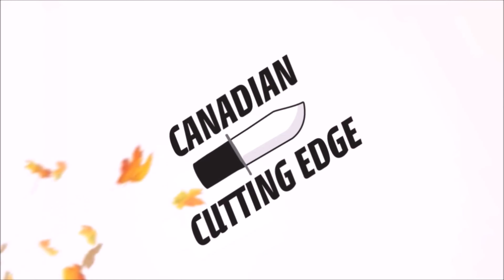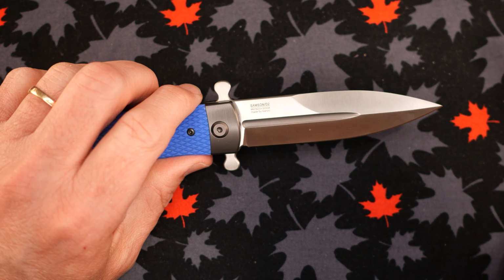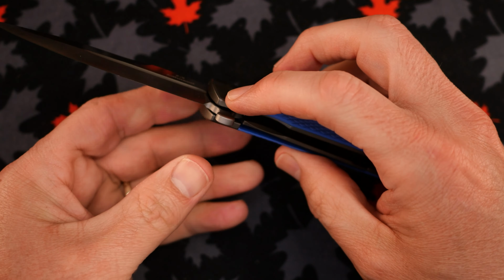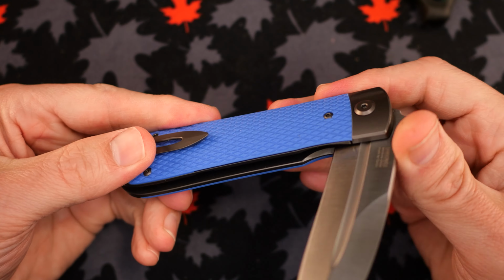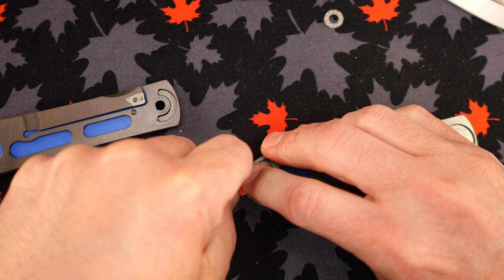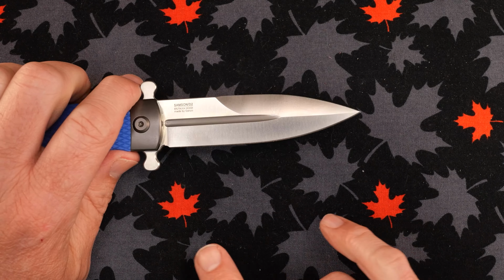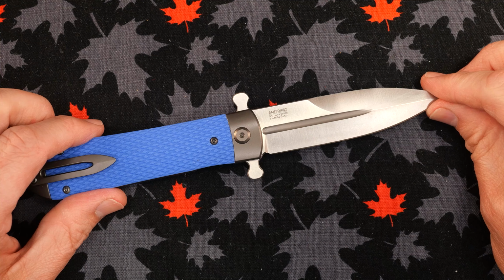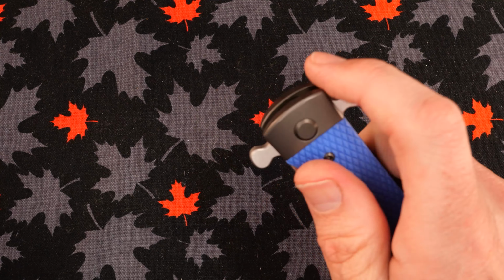Full Review of the Ganzo Adimanti SAMSON - A Modern Pocket Dagger - Brutalica Design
EXPAND this section for information on ways you can support CCE and for places where you can buy the knives seen in our reviews.

LINKS FOR PARACORD - a great selection in a variety of weights/strengths they also sell at
Amazon Canada
Amazon USA

Support CCE monthly (with benefits)
2. YOUTUBE MEMBERSHIP: Click "JOIN" on any of my YouTube videos.

Support CCE with a one time gift:
1.
3. Canadians can do e-transfer to CanadianCuttingEdge AT gmail.com

- U.S.A OR FOR GENERAL SHOPPING
- CANADA OR FOR GENERAL SHOPPING

5) Knives-of-France.com - SAVE 10% (when you spend over $50USD)with code: CCE
8) KC Tools - BEST GERMAN SCRWDRIVERS and other hand tools:
9) Best LUBRICATION for your knives - Gunny Juice
Get it at Gritomatic.com (USA) or canadianknifecompany.com (CANADA)

lbry://@canadiancuttingedge#5

00:00 Introduction
01:11 Table Top View Begins
09:08 Teardown
11:55 Measurements
15:10 Price
16:18 Summary